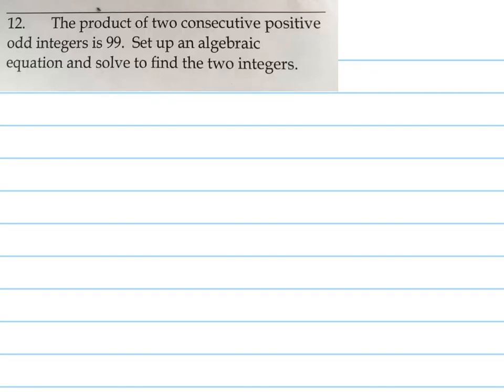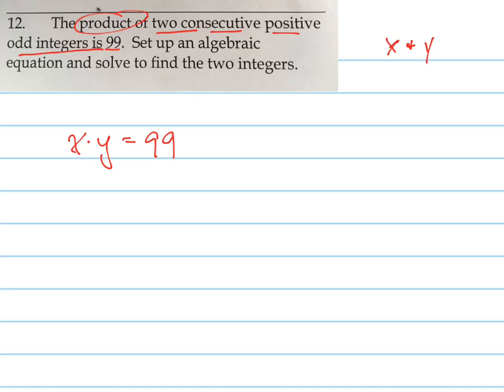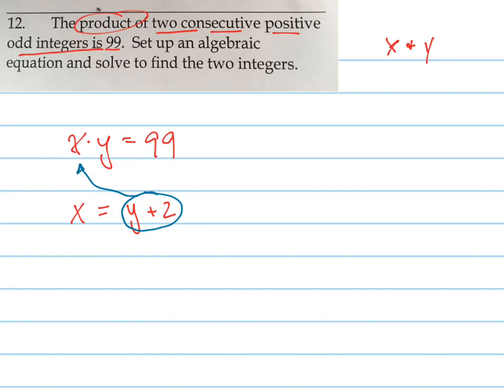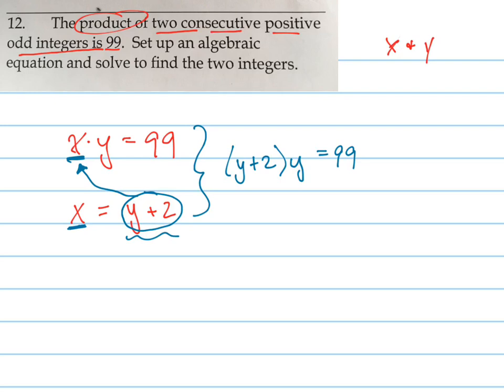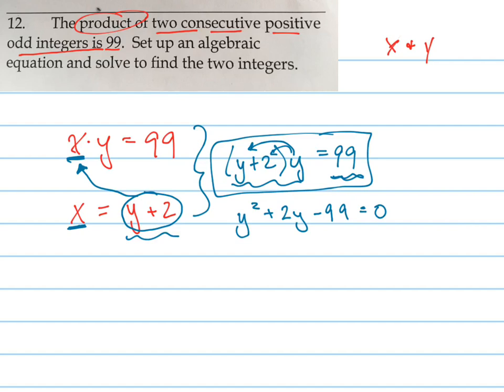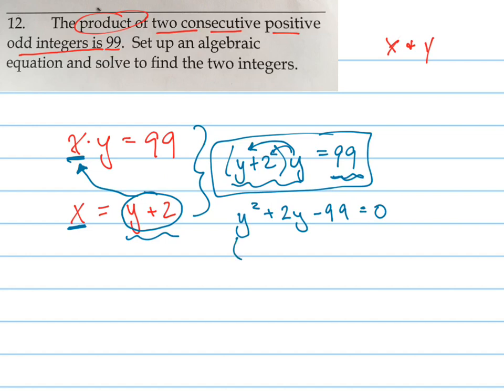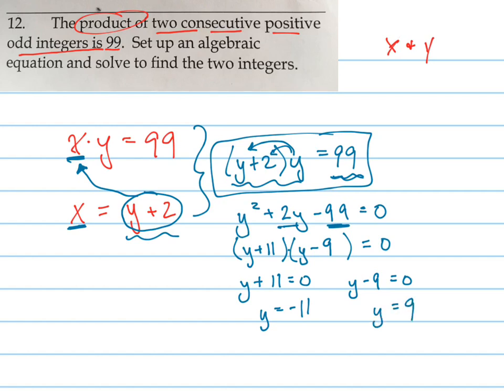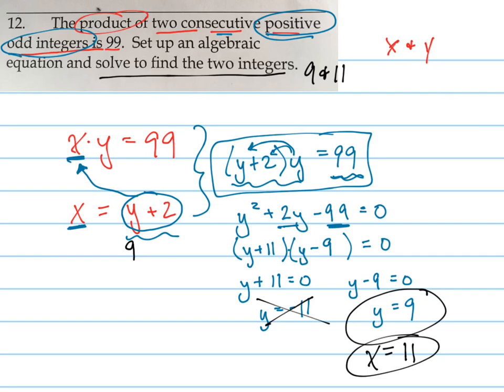The product of two consecutive positive odd integers is 99. Find them.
Use algebra to find two consecutive positive odd integers that have a product of 99.